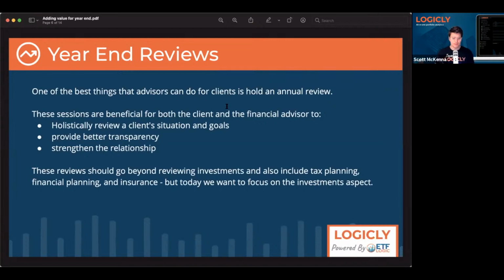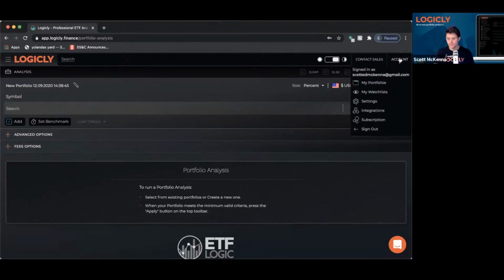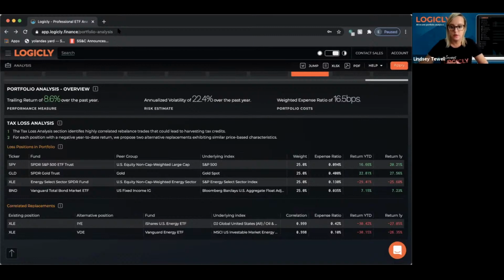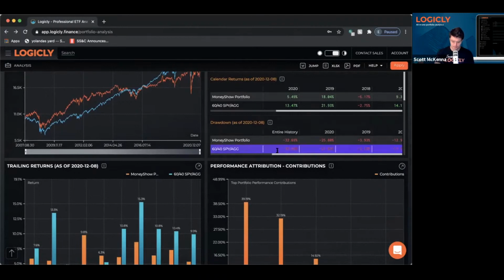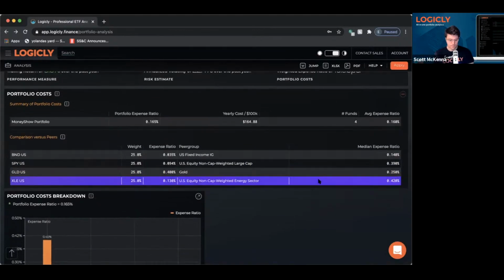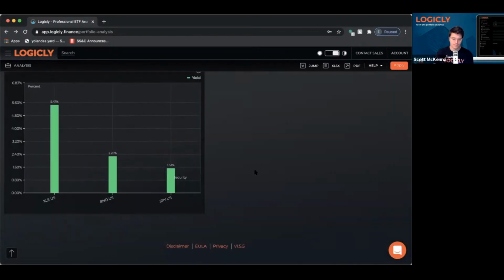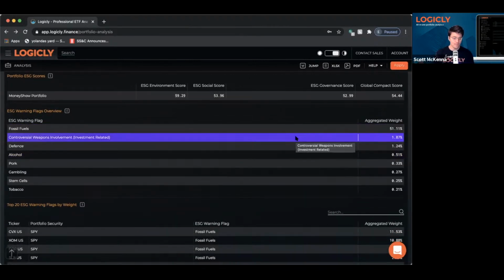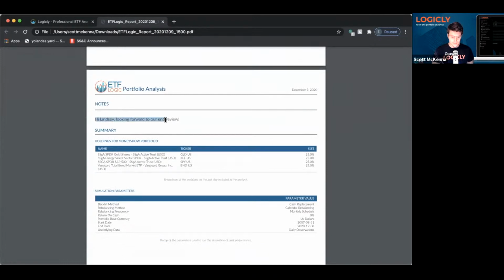How can advisors add value to year-end reviews?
Learn how advisors can leverage the LOGICLY analytics platform to help add extra value during year-end client reviews